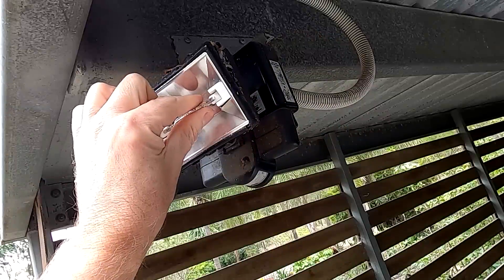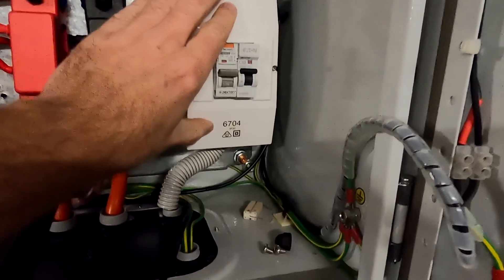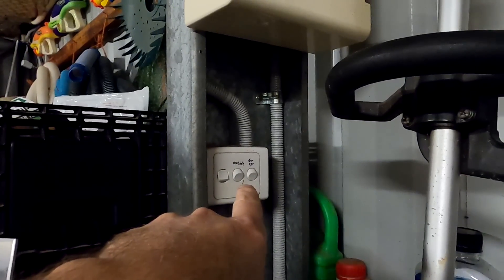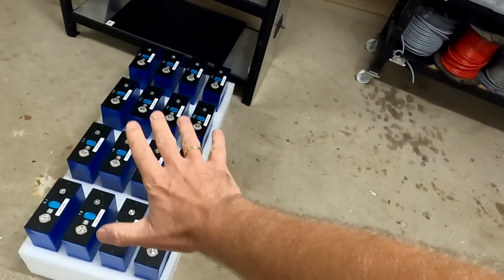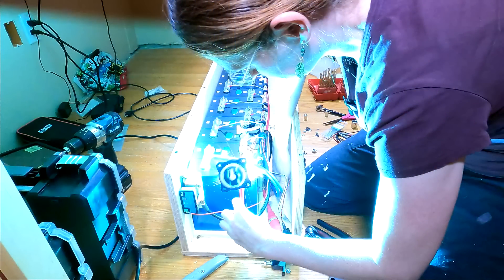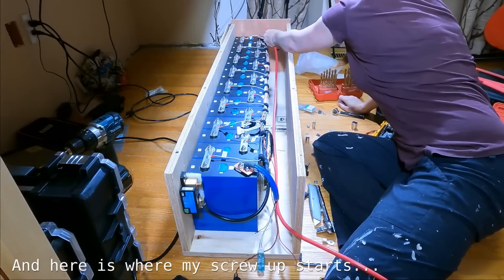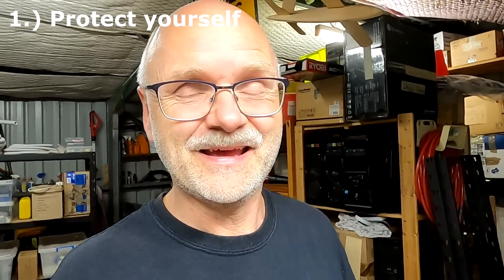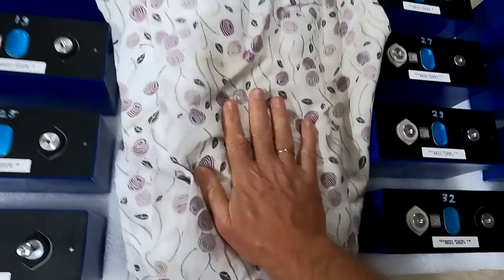A 48V, 280Ah straight short. How the right equipment saves you!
Here is the update to end all speculation in regards to the ever glowing LEDs I have recently installed. It took me a few days to find out but here is what I found.
I also want to show you the basics of staying safe when handling batteries and electrical equipment. A recent event in Canada was the trigger for this video. I want to thank Madison again for sending that email and sharing her experience with this scary moment. It's always good to talk about safety!

And she's good with woodwork. My goodness!